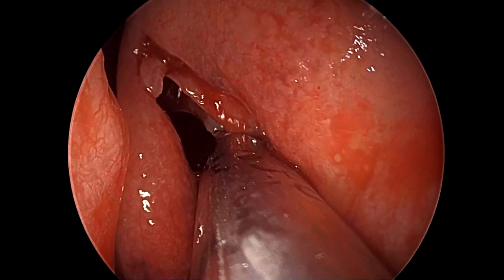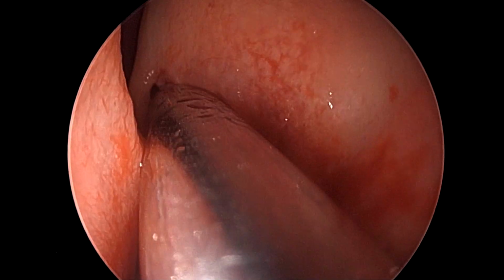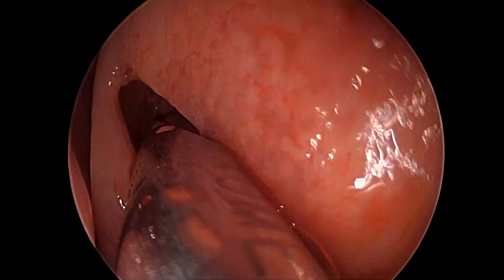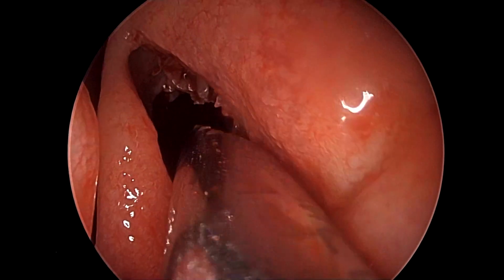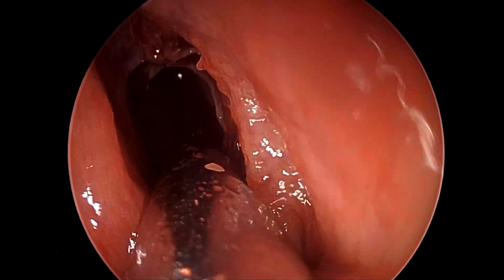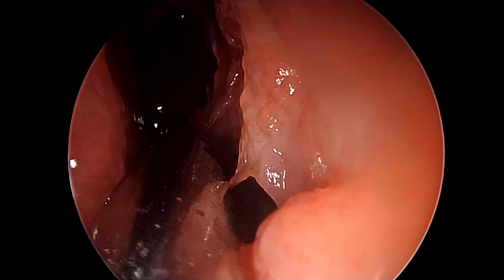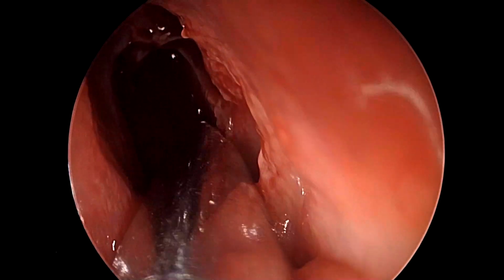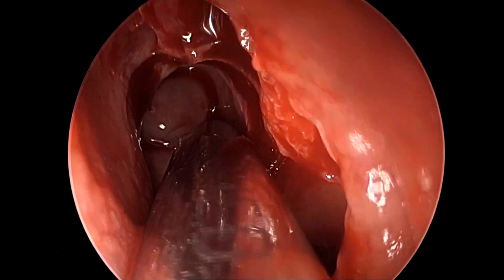Left sided fovea ethmoidalis skull base repair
This is a video demonstrating repair of CSF rhinorrhea from left sided fovea ethmoidalis defect and a resulting meningocele. The presentation is a middle aged female patient with spontaneous profuse CSF rhinorrhea from left side. The CT and MR imaging is displayed at the start of video for reference. The surgery was conducted using intra-operative image guidance and optical navigation system.